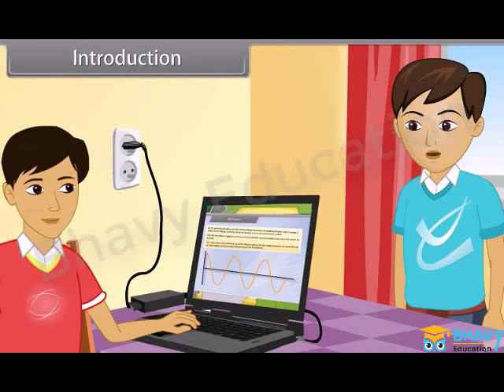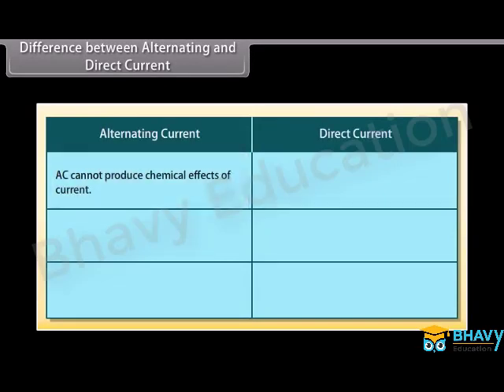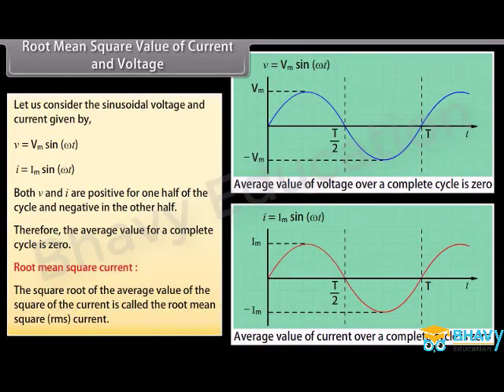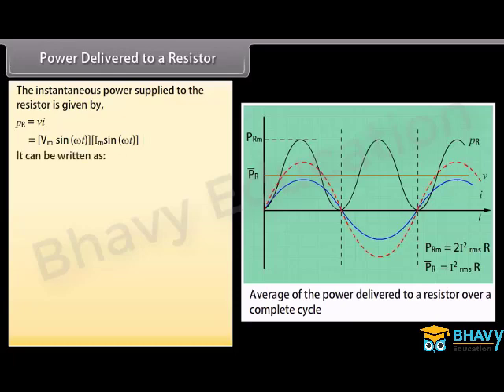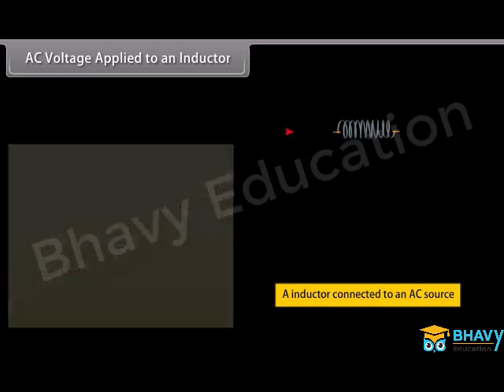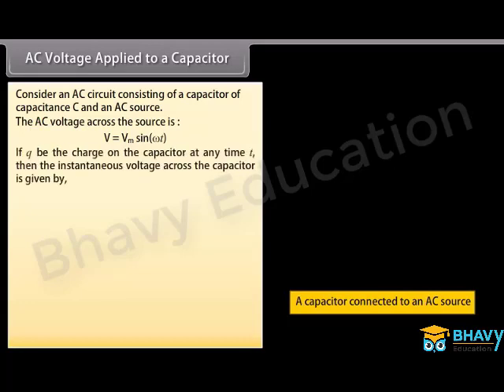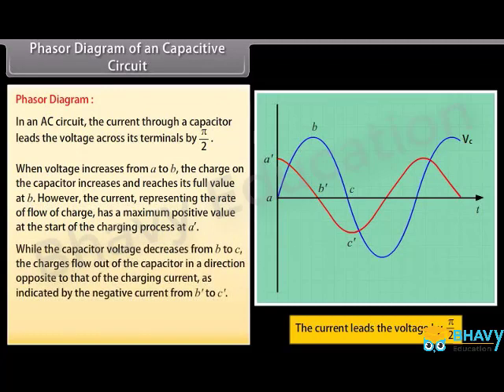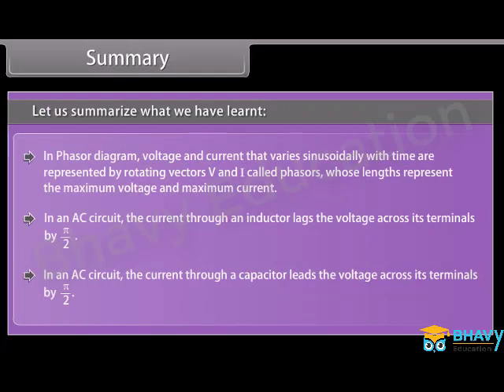Alternating current I Class 12 | Part 1 | BHAVY EDUCATIONS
Alternating current is defined as the current that varies like a sine function with time. The value of current will oscillate between a maximum value and a minimum value. In case of AC the current is changing its magnitude at every instant of time.